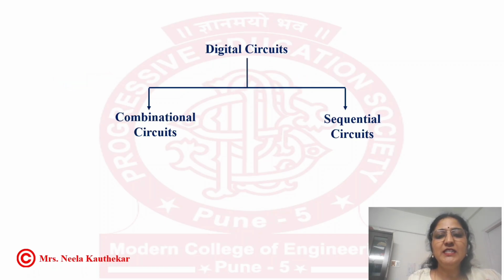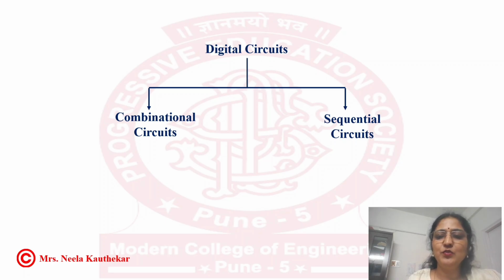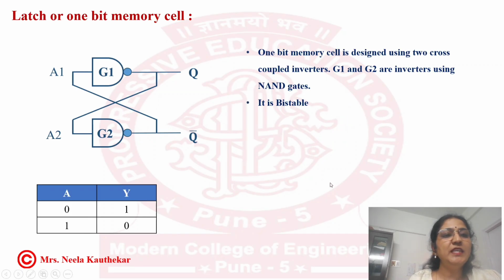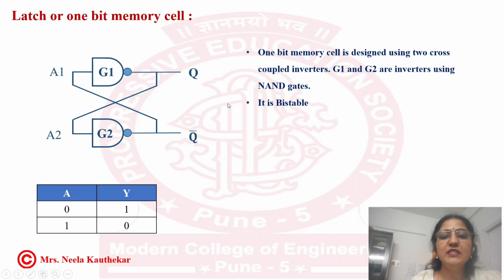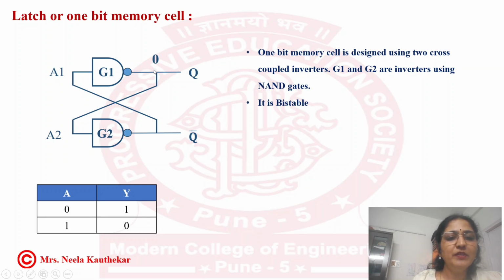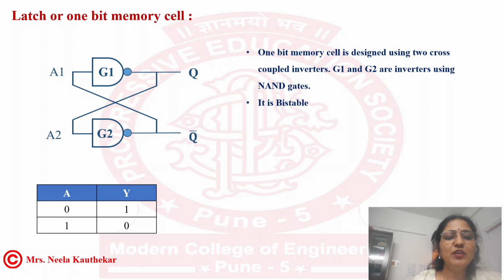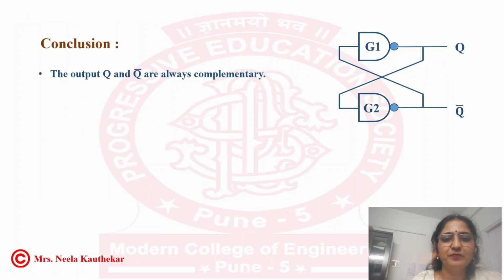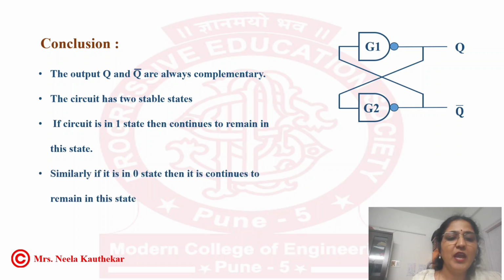Basic Electronics: One bit memory cell